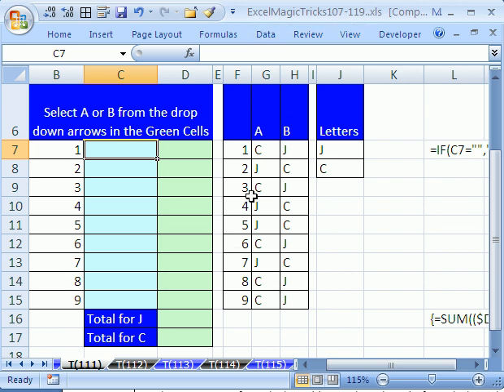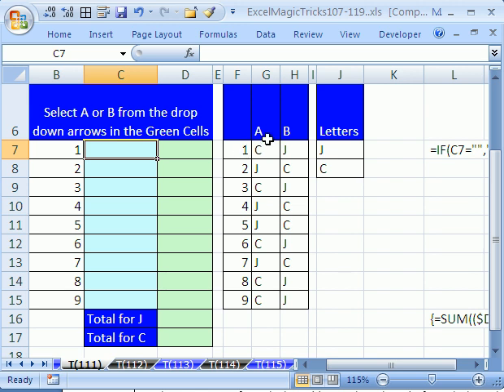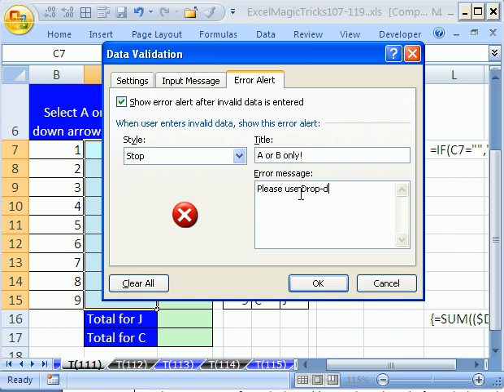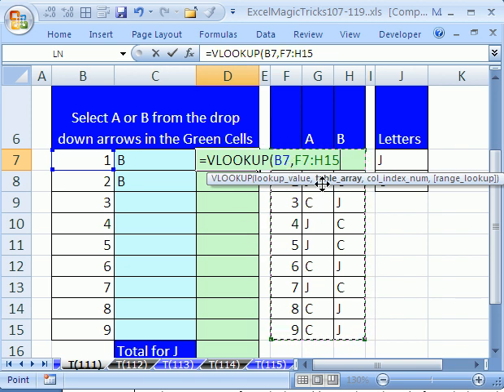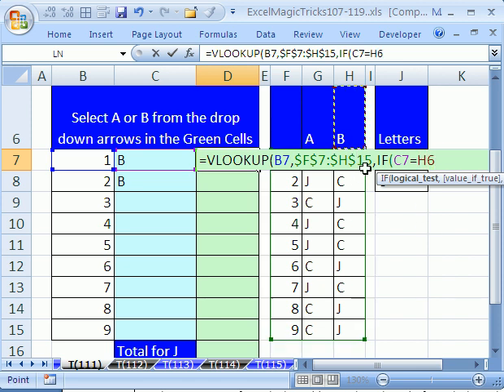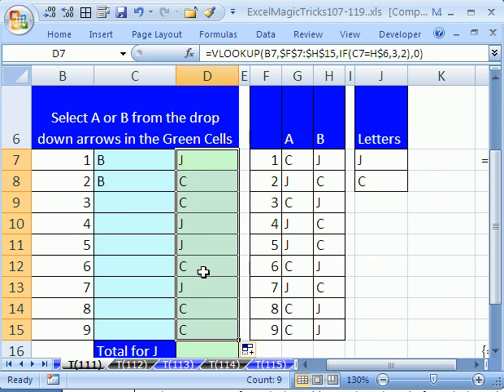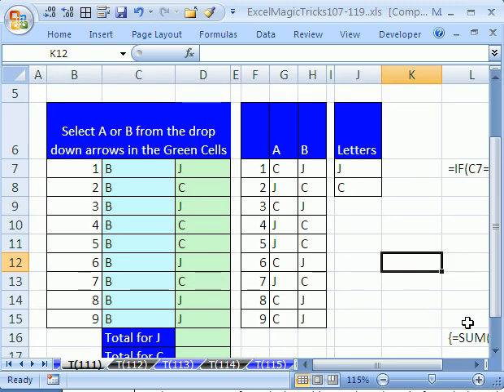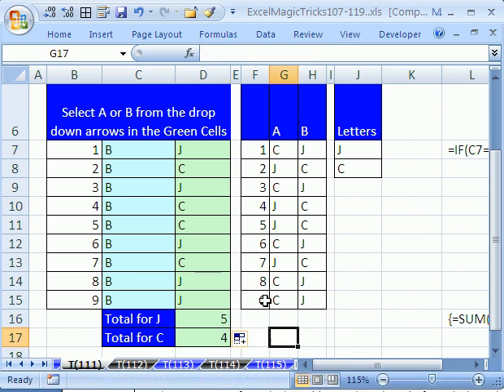Excel Magic Trick #111: Build A Questionnaire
See how to put the IF function inside a VLOOKUP function, add Data Validation, use an Array formula, unlock cells and protect the sheet  all in order to create a Questionnaire form that automatically tallies the score. Protection Lock cells Unlock Cells Protect.